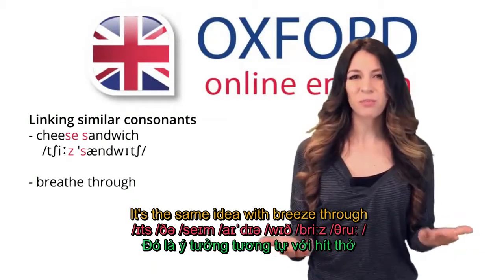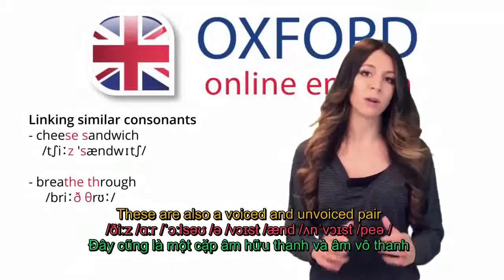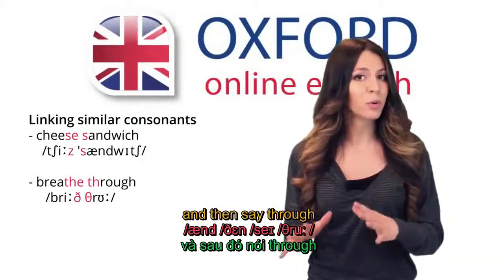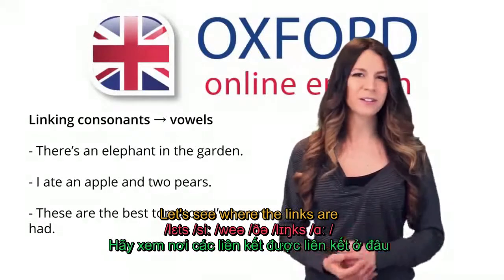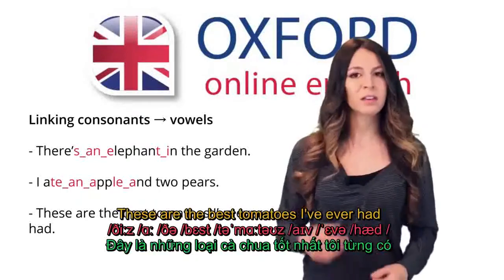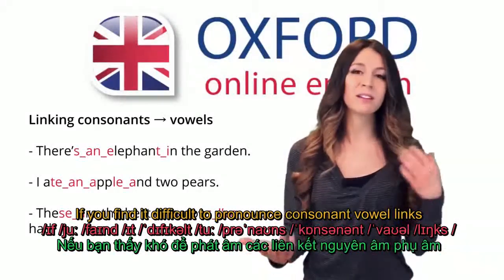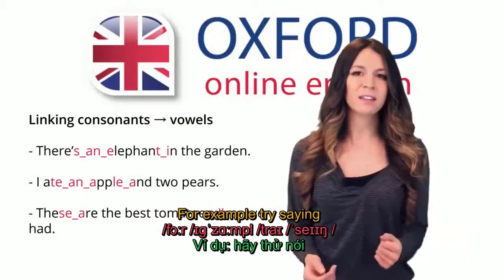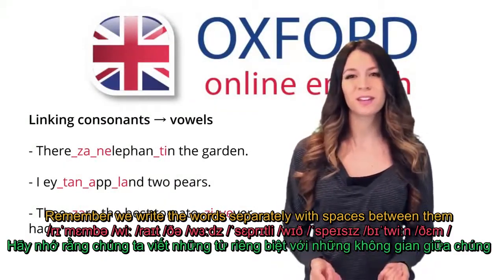Nối âm trong tiếng Anh để nói lưu loát hơn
Nối âm để nói tiếng Anh lưu loát hơn. Video được dịch sang tiếng Việt và phiên âm quốc tế IPA
Linking sounds to speak English more fluently. Video was added English subtitles and IPA phonetics